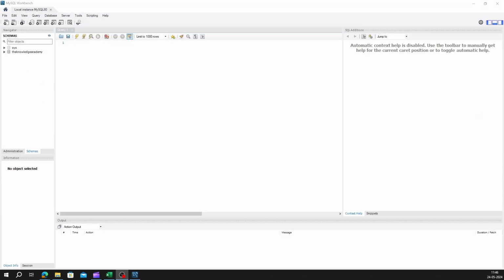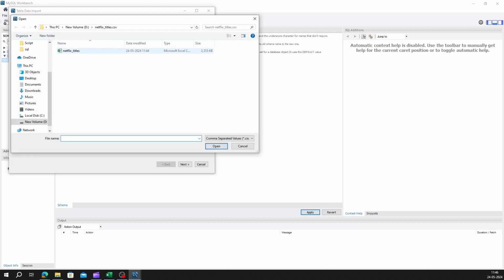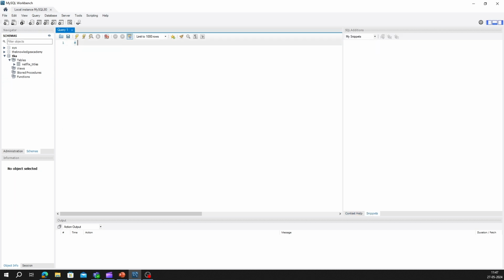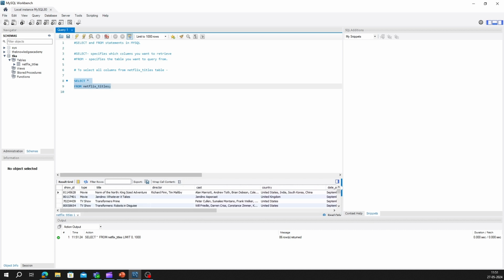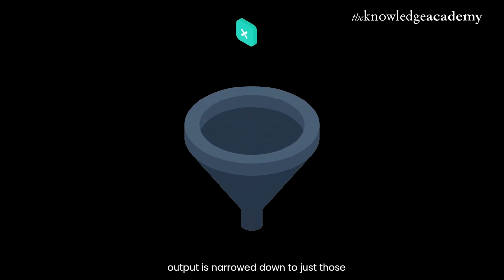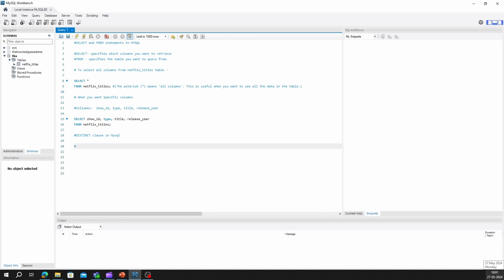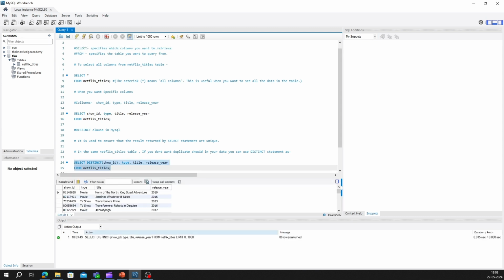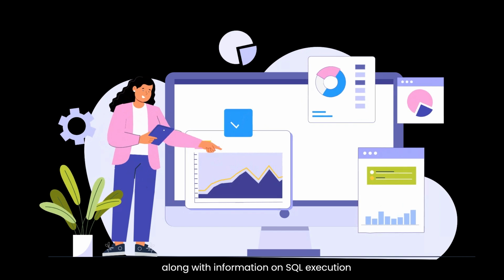How To Use SELECT And FROM Statements In My SQL | Import Dataset In MySQL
In This Video On "How To Use SELECT And FROM Statements In MySQL | Import Dataset In MySQL," we delve into the essential aspects of querying data in MySQL using the SELECT and FROM statements. These fundamental SQL commands are integral to retrieving data from databases and performing various operations on datasets. Whether you're a beginner or seeking to enhance your SQL skills, this tutorial provides a step-by-step guide on using SELECT and FROM statements effectively, along with importing datasets into MySQL for analysis and manipulation.

This video on "How To Use SELECT And FROM Statements In MySQL | Import Dataset In MySQL" Includes the Following Topic:

00:01 Introduction
00:32 Importing a Dataset in MySQL Workbench
00:56 Using the Table Import Wizard
01:24 Dataset Successfully Imported
01:45 Introduction to SELECT and FROM Statements
02:34 Selecting Specific Columns
03:02 Benefits of Selecting Specific Columns
03:12 Using the DISTINCT Clause to Remove Duplicates
04:26 Conclusion

1. How to use the SELECT statement in MySQL?
The SELECT statement is a fundamental SQL command used to retrieve data from one or more tables in a database. It allows you to specify which columns you want to retrieve and apply filters to narrow down the results. In this tutorial, we'll cover the syntax of the SELECT statement, including how to specify columns, use wildcard characters, and apply conditions using the WHERE clause. Additionally, we'll explore advanced features such as ordering results with the ORDER BY clause and limiting the number of rows returned with the LIMIT clause.

2. How to use the FROM statement in MySQL to import datasets?
The FROM statement in MySQL is used to specify the source tables from which data should be retrieved or manipulated. In the context of importing datasets, the FROM statement is often used in conjunction with other commands, such as LOAD DATA INFILE, to import data from external files into MySQL tables. We'll discuss how to prepare your dataset files, specify the file path in the FROM statement, and handle common issues that may arise during the import process. By mastering the FROM statement, you can efficiently import datasets into MySQL for further analysis and processing.

About The Knowledge Academy:
High Success Rate: Accomplish your goals with our 98% pass rate
Industry Accredited: Learn with confidence, accredited by PeopleCert, PMI
Worldwide Centers: Access top-tier learning in 195 countries
Excellence Acknowledged: Recognised by The Times and PWC for our commitment
Wide Partnerships: Benefit from our extensive network of 3000+ organisations
Flexible Learning: Explore diverse training methods tailored to your needs